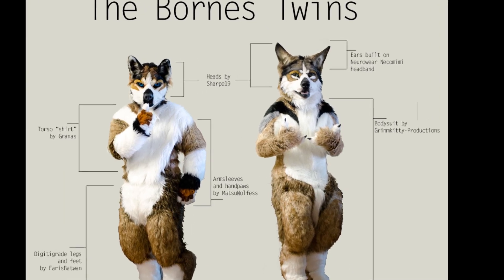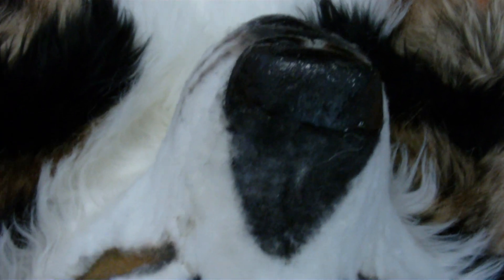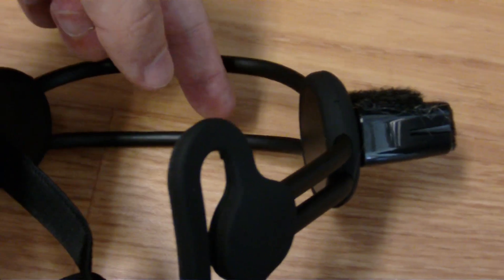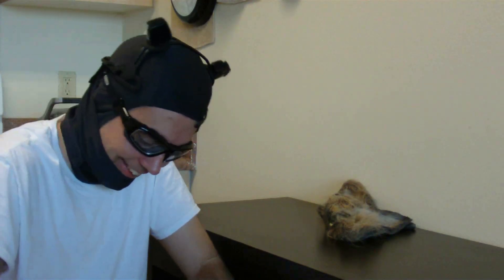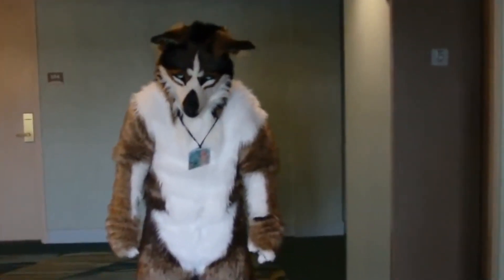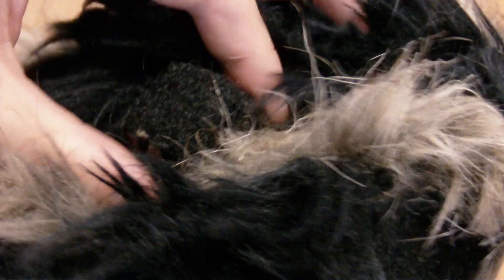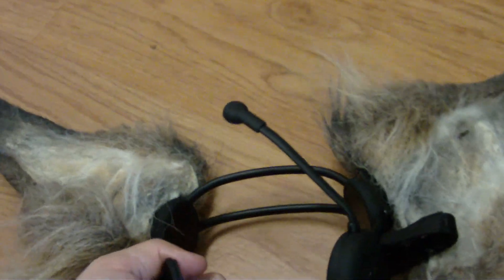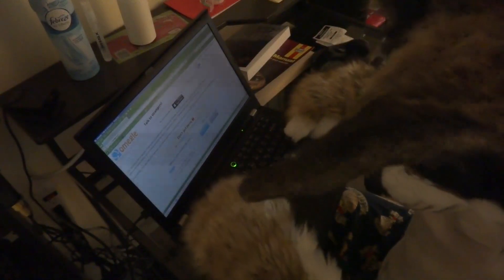How the Necomimi Fursuit Works [short ver.][CC]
Redid this from my longer video. Still not entirely satisfied with this video, but it gets the point across in 5 minutes.
The head is made by Sharpe19, and the head is amazing! It's the neurowear necomimi moving ears headband that I'm complaining about, here.